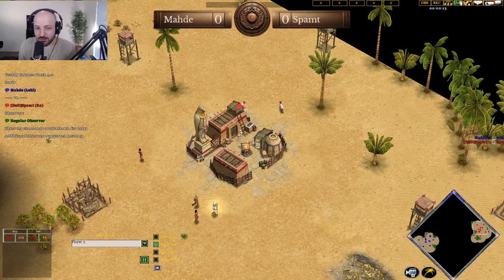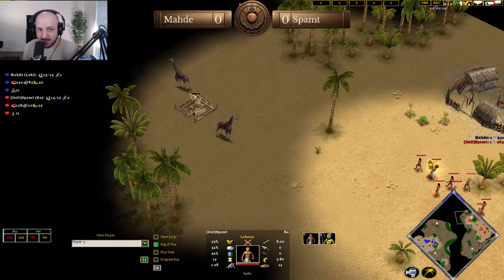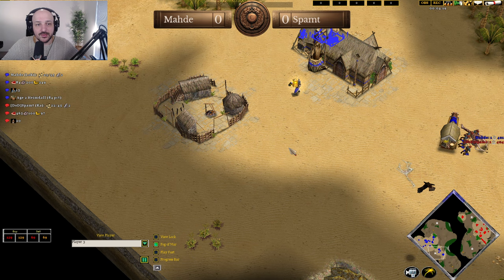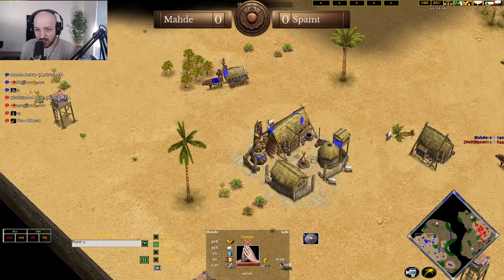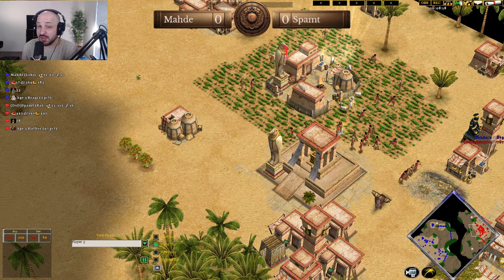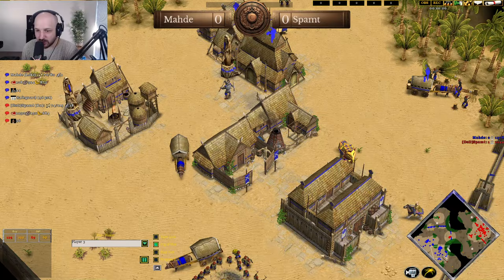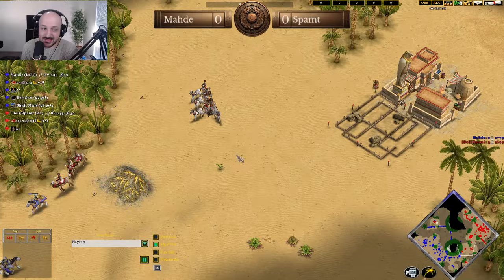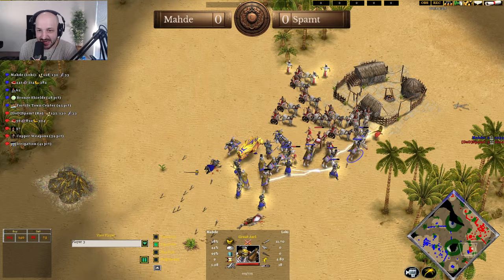I don't have words for this game | Mahde (Loki) vs Spamt (Ra) Game 1/3